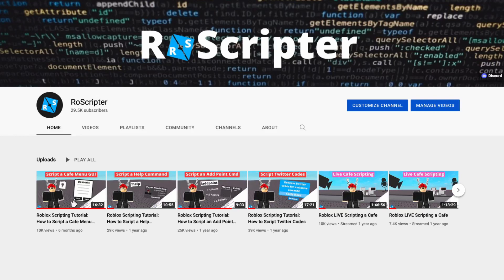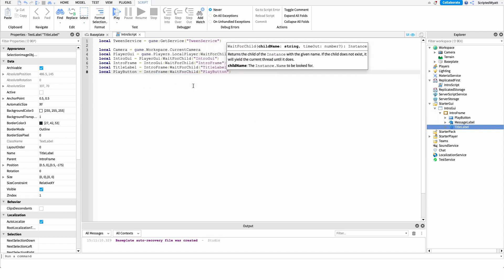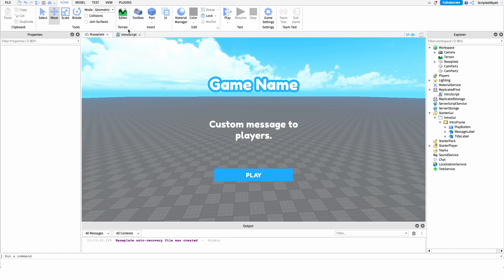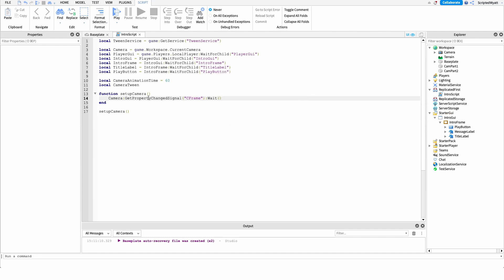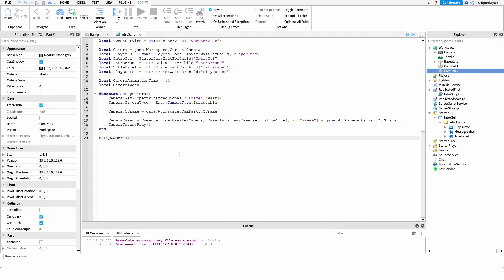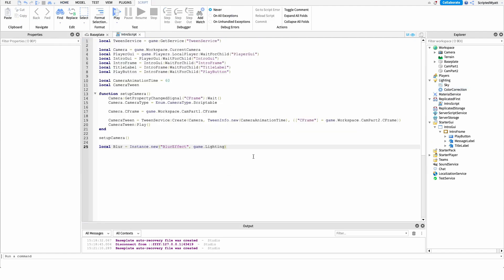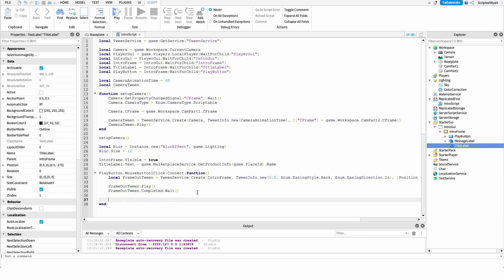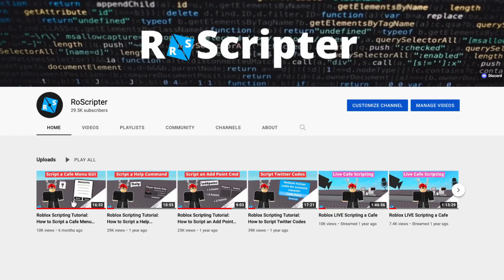Roblox Scripting Tutorial: How to Script an Intro GUI